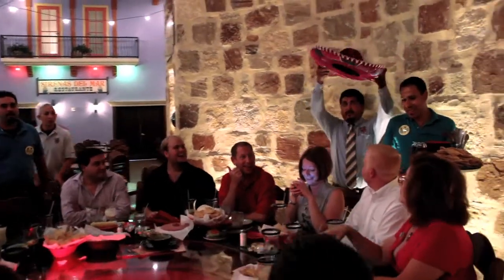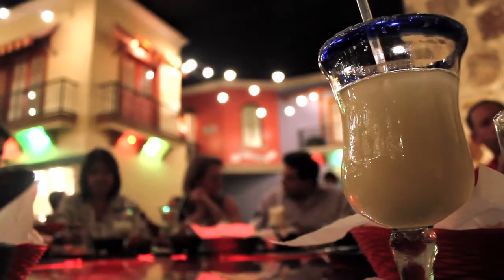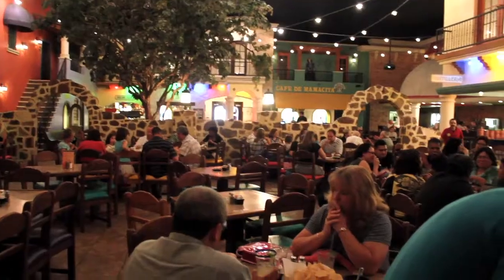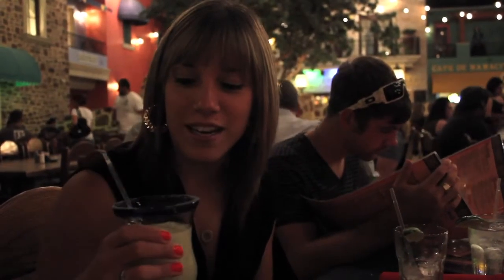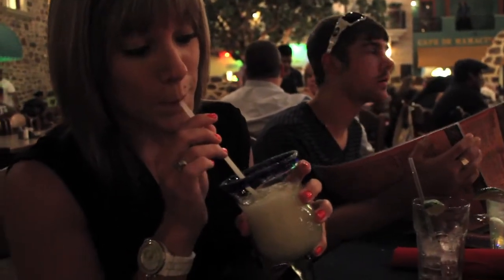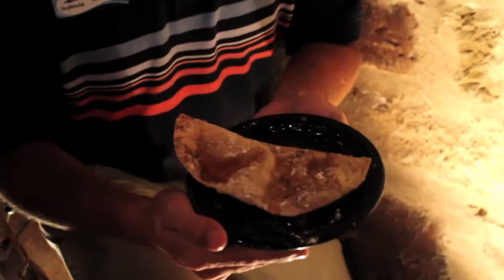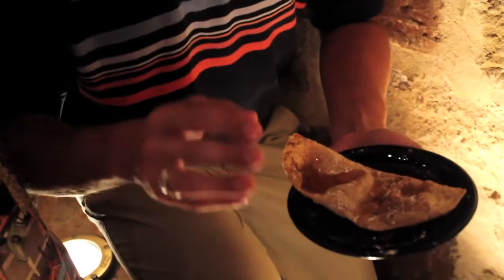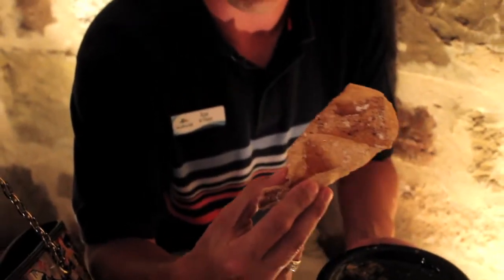Margarita Monday - Mamacita's - 07/11/2011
Join us in another Margarita Monday, this time at Mamacita's at I-10 and Callaghan.

We enjoy some tastey drinks while being surrounded by wonderful San Antonio memorabilia including the violinist/alamo defender Davy Crockett. Our table had a fountain in the middle of it! Mamacita's is a great place to bring visitors and it's very accessible from the major San Antonoio highways - it's right on I-10. The margaritas averaged pretty high on our lime rating system so you have to try them!